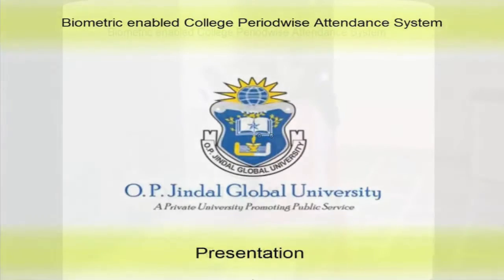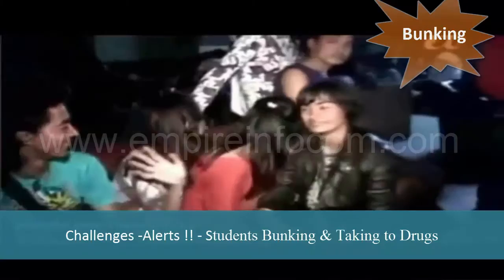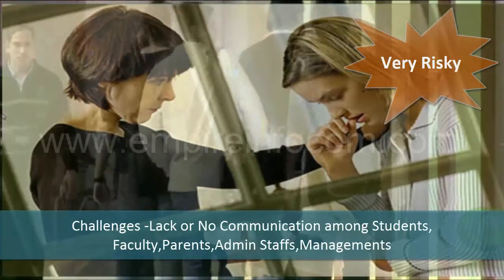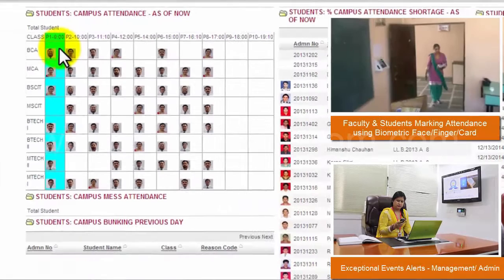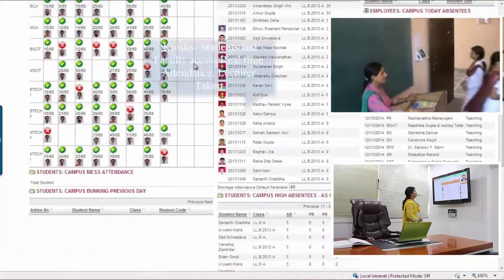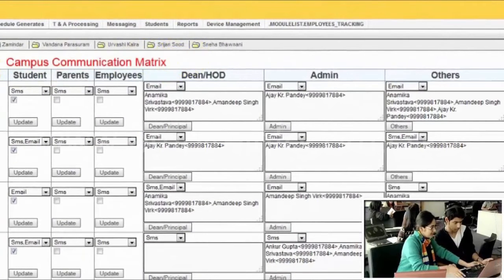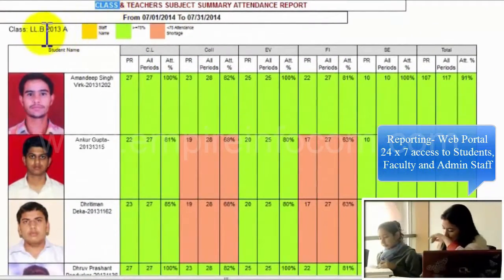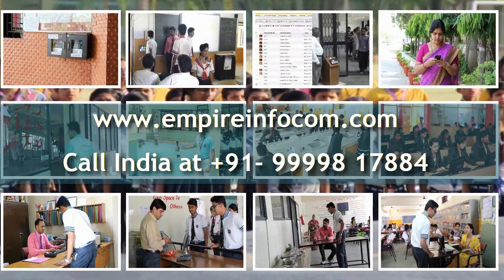Amazing College Periodwise Attendance using FingerPrint/Face Recognization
College Periodwise Attendance system

Empire Infocom  state of the art ‘Cloud’ based Examination Authentication System, enables the University & Educational institutions to conduct fool proof examination, without the need for Heavy capital, hardware or infrastructure expenditure.

Biometric fingerprint or Face devices  is installed at every class rooms. within a minute,Faculty mark their attendance followed by all students
Students, Faculty and admin staff can access 24 by 7 ,Student Subject wise Attendance , Total Number or Hours Lecture Taken by Faculty  , Attendance Shortage , Monthly attendance register of Class or Faculty

"Campus Communication Matrix" can be Configured to student,parent,Faculty,Dean,Admin,  to Trigger Exception Events by Email,SMS,FaceBook,What's app,Viper like Student Missing Classes ,their Attendance, Period Change, attendance Shortage,Faculty Not attending or swapping Classes

Countries Served by Empire

College Periodwise Fingerprint Time Attendance system in UAE (Dubai), Bahrain, India, Oman, Saudi Arabia, Africa – Kenya, Nigeria, , Qatar ,South Africa, Uganda.

Biometric Face recognization College Universities at  India, Costa Rica, Croatia, Cuba, Cyprus, Czech Republic, Iran, Iraq, Ireland, Israel.

College Biometrics Attendance  systems at Malaysia, Maldives.

Fingerprint Scanner & Fingerprint Reader in Algeria, Morocco,  , Israel, Bahrain, Egypt, Jordan, College RFID smart Card Attendance SMS IVRS Kuwait, Turkey , United Arab Emirates,Lebanon, Iran, Iraq Class Periodwise Attendance Face recognization Libya, Oman, Palestine, Medical College Student Attendance  Sudan, Syria, Qatar,  Free Finger Print  Student Attendance Video Tunisia, Yemen ,Saudi Arabia

Faculty Finger Print Attendance System South Africa, Egypt, Nigeria, Algeria, Morocco, Angola, Sudan, Institution Finger Print Attendance ,  Tunisia, Libya, Ethiopia, Kenya (Fingerprint Time Attendance Software, Free Finger Print  Student Attendance

College Bio metrics Services in North America  at USA, Canada & Mexico in Europe,United Kingdom ,  Italy, France, Spain, Belgium ,Netherlands ,Portugal, Luxembourg, Poland, Germany,

Biometrics Kiosks Medical College Student Attendance  in Japan,  Ukraine, China, Malaysia,  Korea, Russia, Thailand, Singapore,

Empire Distributors, Dealers at India

College Finger Print attendance at Agra‎ Agartala‎ Aizawl‎ Ajmer‎  Aligarh‎ Amravati‎  Aurangabad Ahmedabad‎   Allahabad‎   Ambala‎ Amritsar‎  Asansol‎ Belgaum‎ Bhilai‎ Bangalore‎  Bareilly‎
Bellary‎ Bhopal‎  Bhubaneswar‎  Bidar‎ Bikaner‎ Bokaro‎ Cuttack‎  Chandigarh‎  Chennai‎  coimbatore‎  Dhanbad‎ Durgapur West Bengal‎ Darjeeling‎ Davangere‎
Dehradun‎  Delhi‎  Dharamshala‎ Erode‎ Faridabad‎ Gaya India‎ Gulbarga‎ Guwahati‎  Ghaziabad‎  Giridih‎ Gorakhpur‎  Guntur‎  Gurgaon‎  Gwalior‎ Hajipur‎ Howrah‎
Hubli-Dharwad‎ Hyderabad India‎  Indore‎  Imphal‎ Jaipur‎  Jalpaiguri‎ Jhansi‎ Jhunjhunu‎  Jabalpur‎ Jalandhar‎ Jammuity‎ Jamshedpur‎ Jodhpur‎  Kalyan-Dombivali‎
Kanpur‎  Kochi‎  Kolhapur‎ Kolkata‎  Kota Rajasthan‎ Kottayam‎  Kozhikode‎  Lucknow‎  Latur‎  Ludhiana‎ Mira-Bhayandar‎ Moradabad‎ Madurai‎  Mangalore‎
Meerut‎  Mumbai‎  Nainital‎ Nagpur‎  Nashik‎  Navi Mumbai‎ Noida‎  Chinchwad‎ Patiala‎ Patna‎  Pune‎  Rourkela‎  Raipurh chattisgarh‎ Rajkot‎
Ranchi‎  Rohtak‎ Salem Tamil Nadu‎ Sambalpur‎ Shillong‎ Shimla‎  Siliguri‎ Solapur‎ Srinagar‎  Surat‎ Thane‎ Thanjavur‎ Thrissur‎  Tiruchirappalli‎
Thiruvananthapuram‎  Udaipur‎  Ujjain‎  Vasai-Virar‎ Visakhapatnam‎  Vadodara‎  Varanasi‎  Vellore‎ Vijayawada‎ Warangal‎
Yamuna Nagar‎